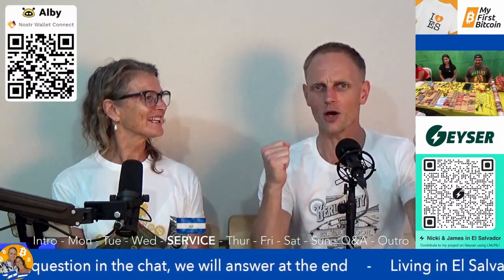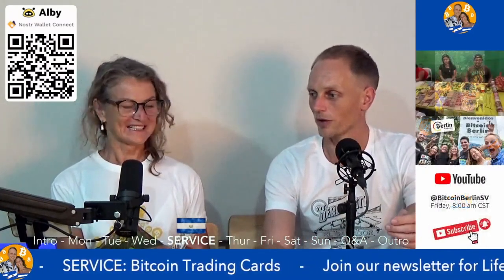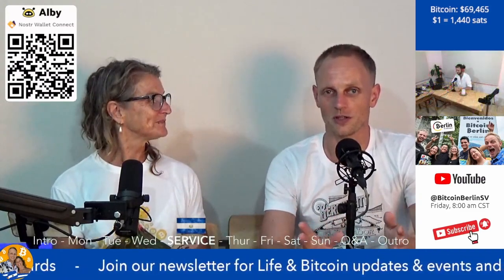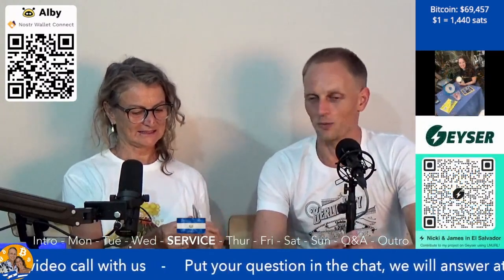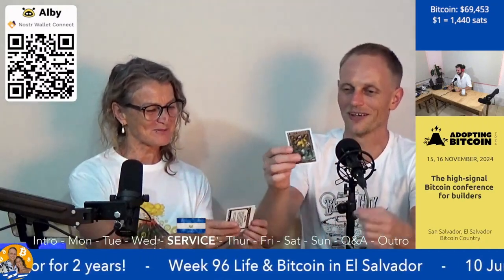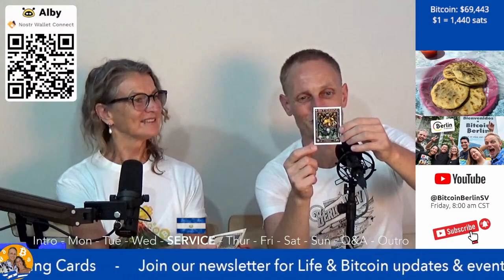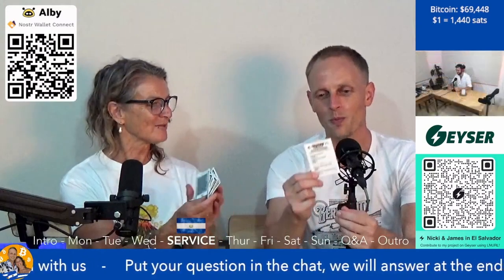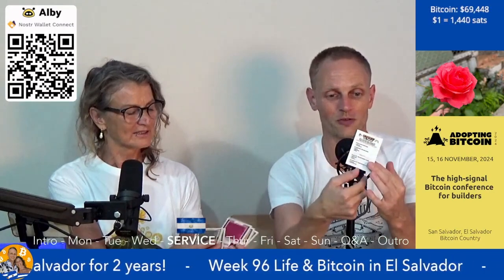Nicki & James Open Bitcoin Trading Cards Live in El Salvador! 🎉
Join Nicki & James in El Salvador as they open their very first pack of Bitcoin Trading Cards live! In this exciting clip, they dive into the unique features and educational content of the cards, including a honey badger in gold armor and valuable Bitcoin information.

In this clip:

-Nicki & James share their initial reactions to the Bitcoin Trading Cards.
-Discover the educational value of each card, covering topics like Bitcoin exchanges and sound money properties.
-Learn why these cards are perfect for educating kids and adults alike about Bitcoin.

Don't miss out on their fun and insightful pack opening experience!

About Nicki & James in El Salvador:
Nicki & James share their life and experiences in Berlin, El Salvador. From Bitcoin education to local adventures, follow their journey and insights into the world of Bitcoin and beyond.